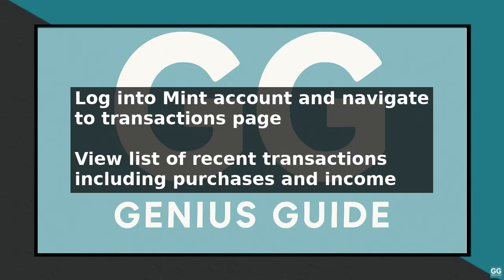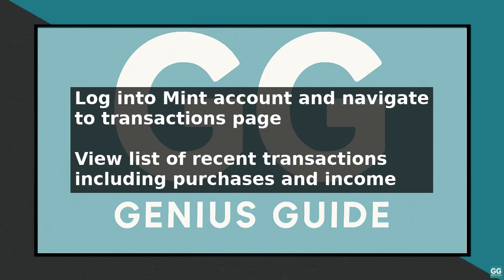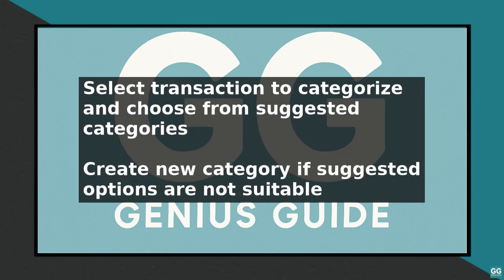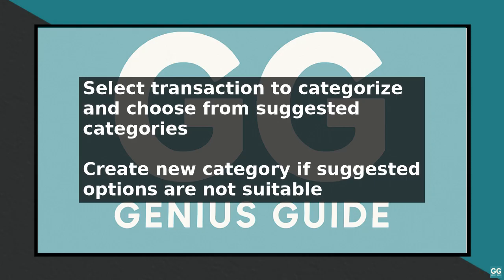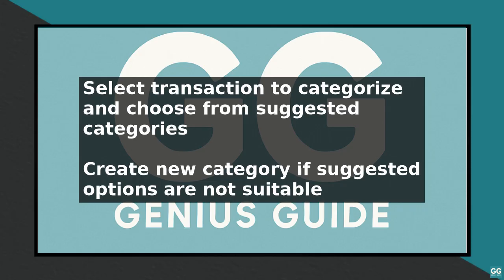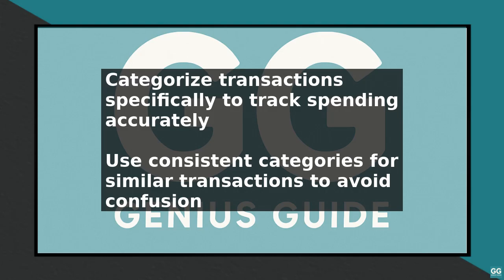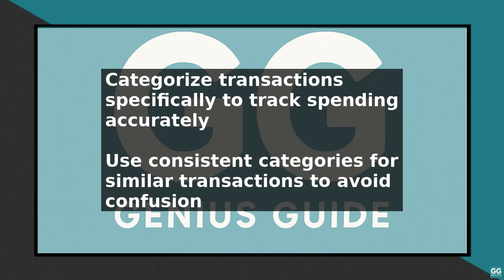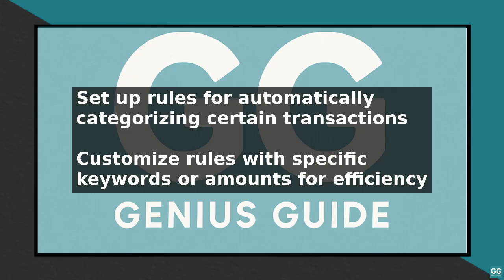How To Categorize Transactions In Mint (2025)